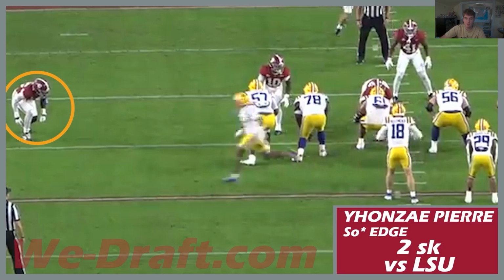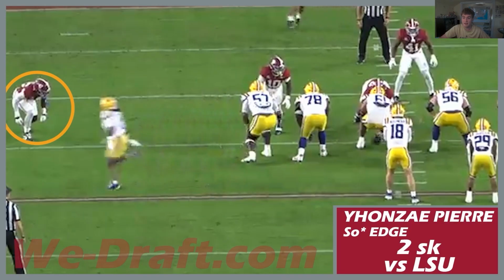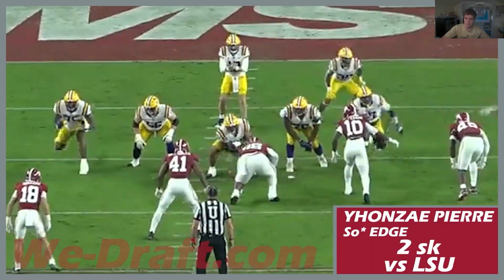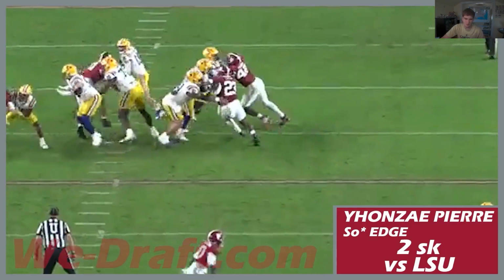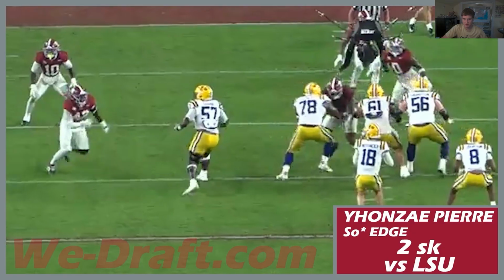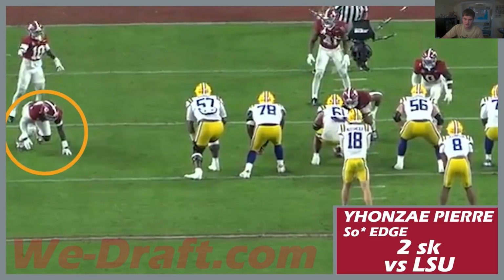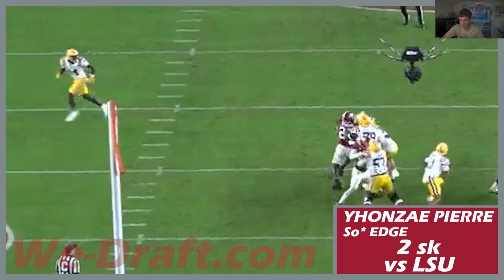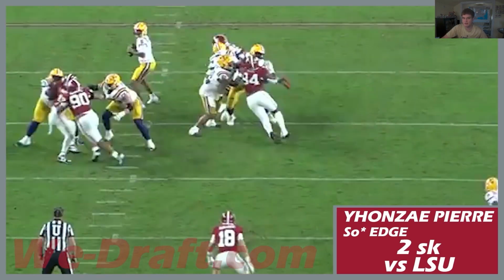Yhonzae Pierre vs LSU | Alabama Sophomore's 2 Sack Performance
Yhonzae Pierre showed off his explosive speed-to-power game against LSU — bullying tackles, collapsing the pocket, and finishing with 2 sacks in one of his most impressive performances of the season. In this breakdown, we analyze how the Alabama EDGE used his first-step burst, strength, and motor to disrupt LSU’s offense all game long.